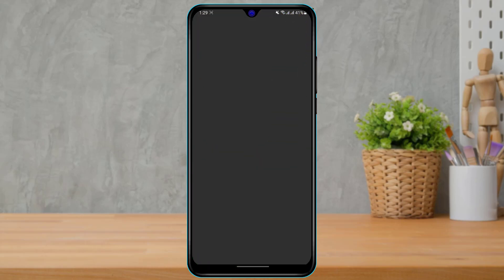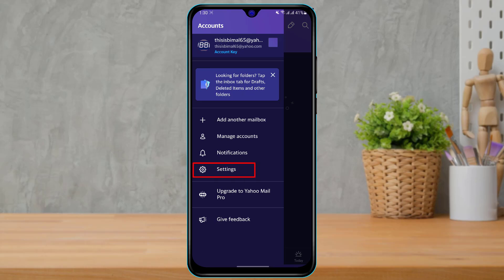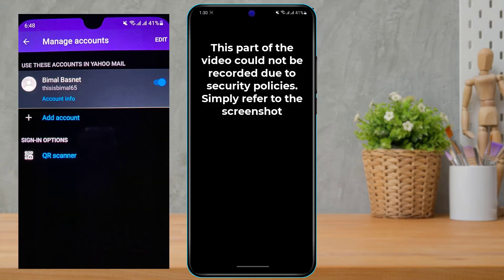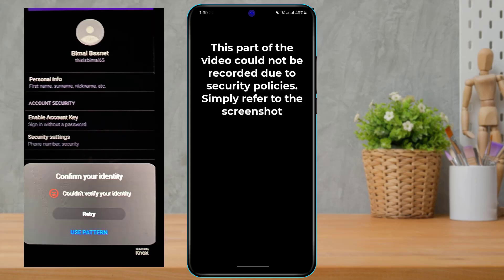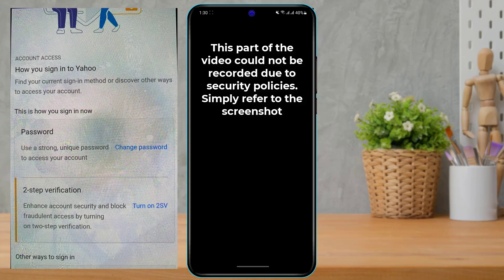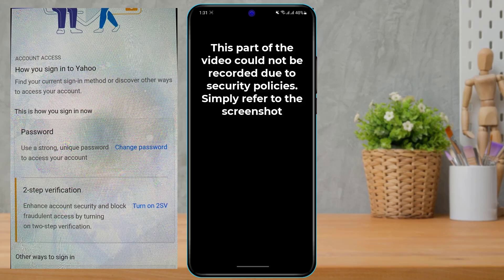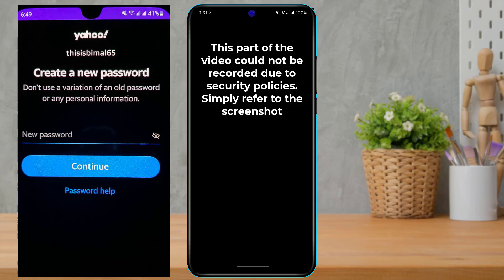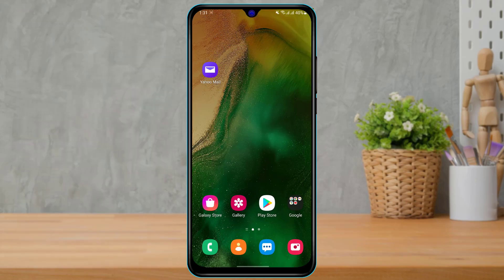How to Change Password in Yahoo Mail 2022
In this tutorial video, I will quickly guide you on how you can change your Yahoo Password in 2022.

Step 1: Open the Yahoo Mail application on your device
Step 2: On the top left-hand side, tap on your profile icon
Step 3: In the menu that pops up, select Settings
Step 4: At the top, select the first option which says Manage Account.
Step 5: Here you want to select Account info
Step 6: Tap on Security Settings over here
Step 7: Verify your identity with your phone's security
Step 8: Tap on Change Password and set a new password you would like to use.

0:00 Introduction
0:27 Download and Login
0:43 Guide to Change Yahoo Password
1:39 Set New Password
2:32 Outro: Final Verdict